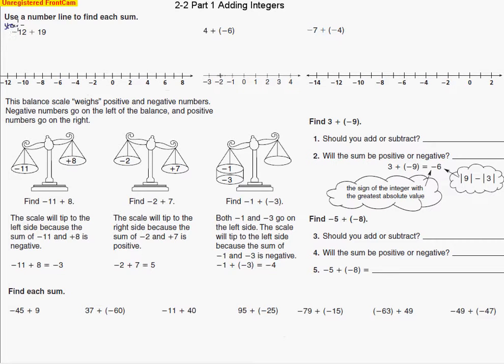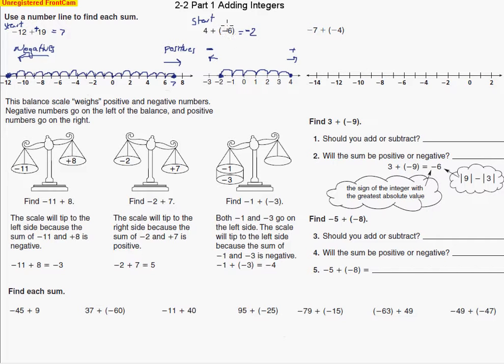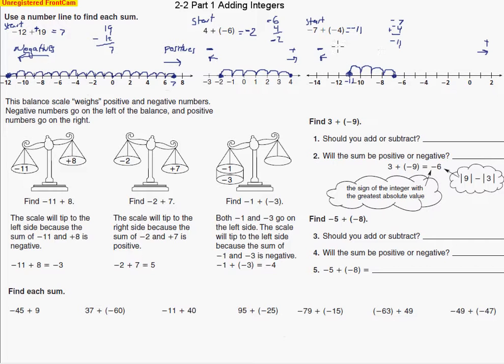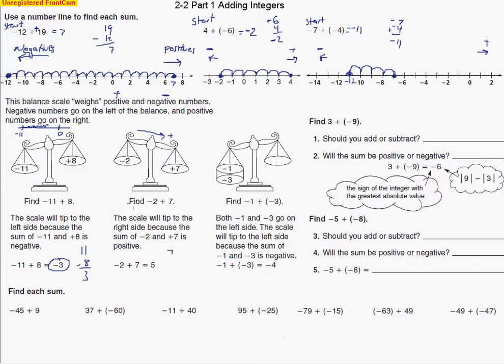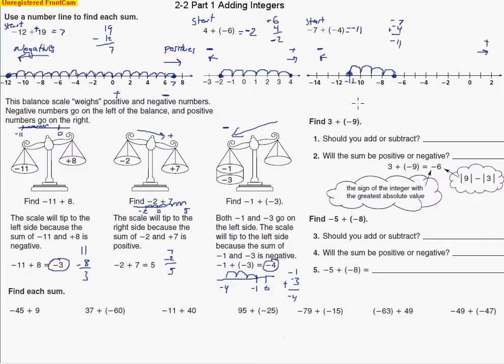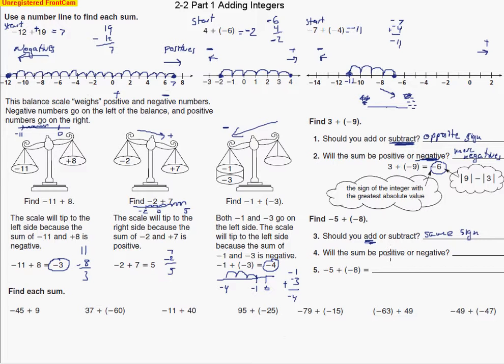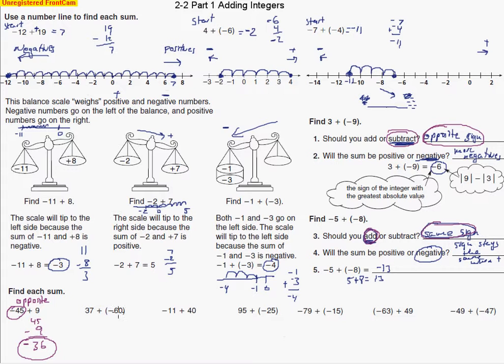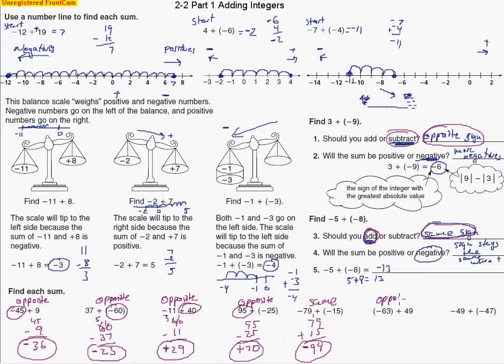22 Adding Integers Part 1